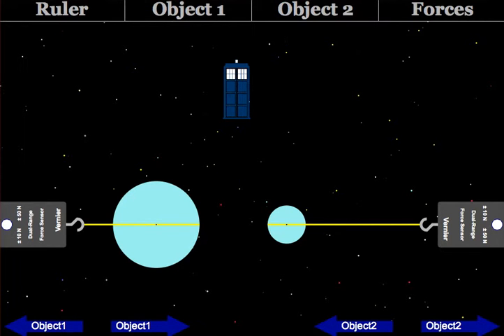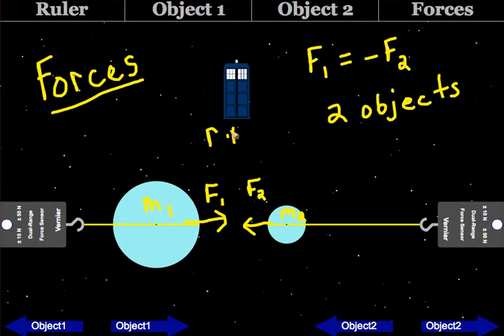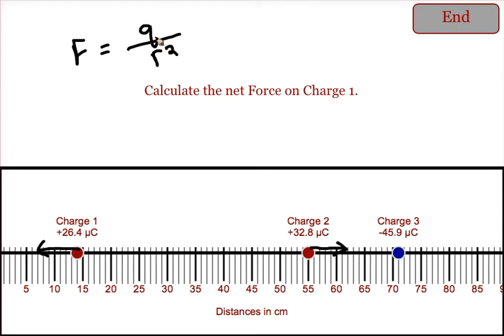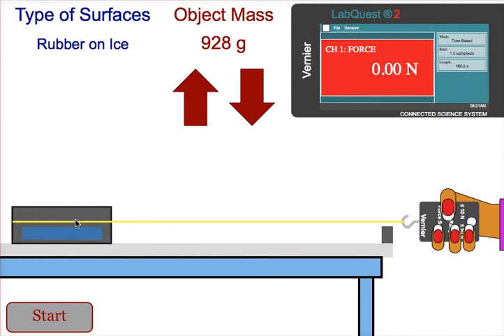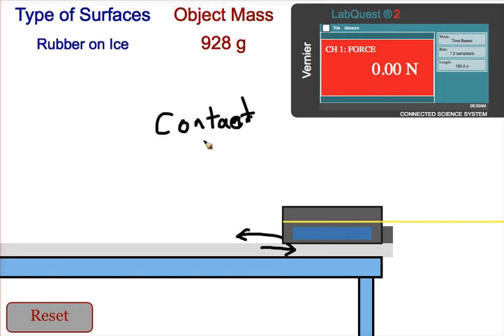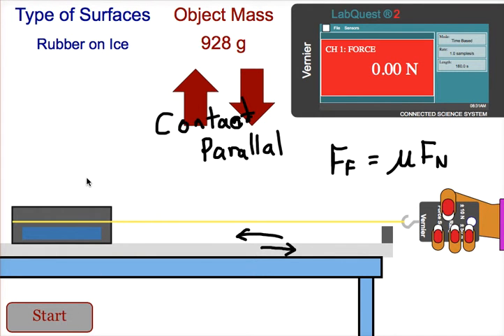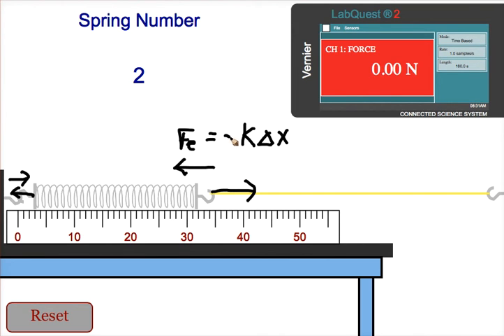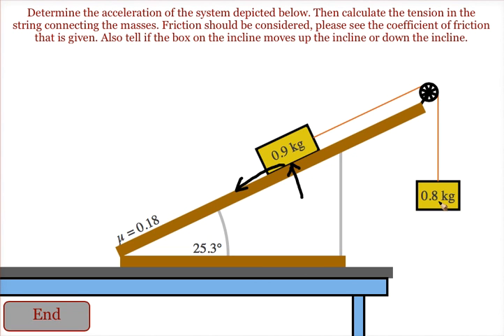Review of Forces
A quick review of the idea of forces for my students in my AP Physics 1 Class